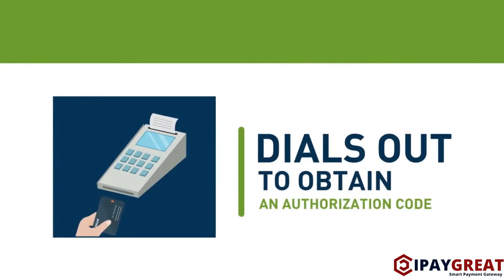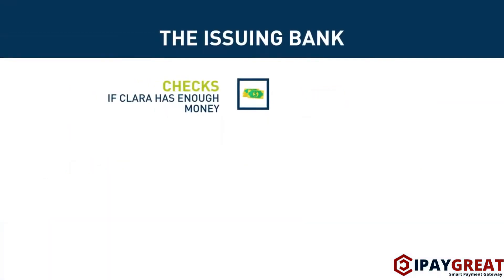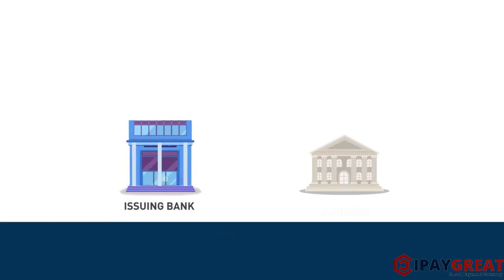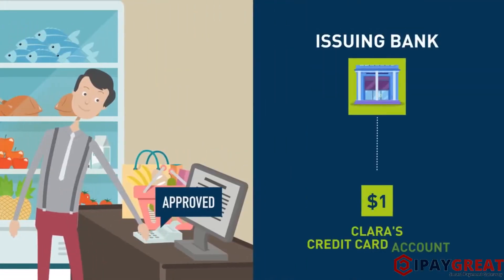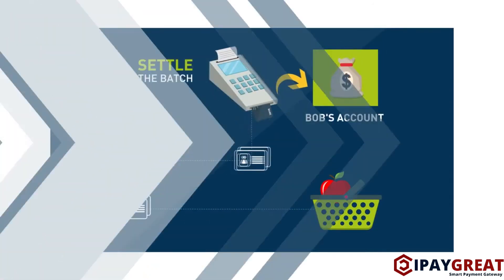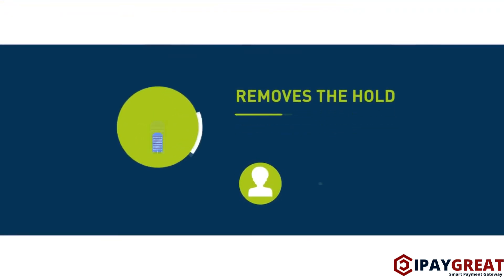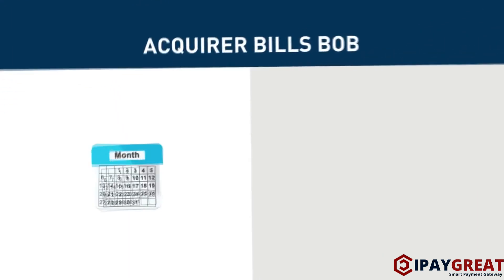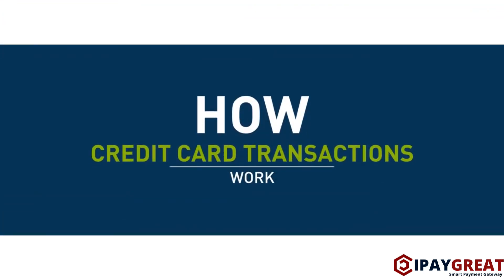iPayGreat | How Does Credit Card Transaction Work | Offshore Credit Card Processors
The steps of the credit and debit card payment process explained

Business owners and managers tend to also be savvy consumers. That’s understandable since you routinely evaluate the many products and services needed to keep your business running smoothly.

Accepting credit cards enables you to get paid. That means you’ll need to select a credit card processing company. Credit card processors are important partners beyond the core service of processing payments, making it a critical business decision. You don’t need to become an expert, but you’ll be a better consumer if you know how credit card processing actually works.

To understand how the payment process works, we’ll look at the actors and their roles.

Who are the actors in credit and debit card transactions?
A cardholder obtains a credit or debit card from an issuing bank, uses the account to pay for goods or services.

A merchant is any type of business that accepts card payments in exchange for goods or services.

A merchant bank establishes and maintains merchant accounts. Merchant banks allow merchants to accept deposits from credit and debit card payments.

Payment processors are companies that process credit and debit card transactions. Payment processors connect merchants, merchant banks, card networks, and others to make card payments possible.

Issuing banks are the banks, credit unions, and other financial institutions that issue debit and credit cards to cardholders through the card associations.

Card associations include Visa, Mastercard, Discover, and American Express. The card associations set interchange rates and qualification guidelines, and act as the arbiter between issuing banks and acquiring banks among other vital functions.

What does credit card processing look like in motion?
Credit card processing works in three distinct processes:

Authorization
Settlement
Funding

First, let’s look at the authorization process.
The cardholder presents their card (or other secure methods) to a merchant in exchange for goods or services. The request might originate from a credit card terminal or point of sale system in a brick-and-mortar store, an eCommerce website gateway, through mobile or in-app payment acceptance.

The merchant sends a request for payment authorization to their payment processor.

The payment processor submits transactions to the appropriate card association, eventually reaching the issuing bank.

Authorization requests are made to the issuing bank, including parameters like CVV, AVS validation, and expiration date.

The issuing bank approves or declines the transaction. Transactions can be declined for insufficient funds or available credit if the cardholder’s account has been closed or expired if payment is past due or other factors.

The issuing bank then sends the approval (or denial) status back along the line to the card association, merchant bank, and finally to the merchant.
That’s the credit card authorization process in a nutshell.

Now let’s look at settlement and funding.

Merchants send batches of authorized transactions to their payment processor.

The payment processor passes transaction details to the card associations that communicate the appropriate debits with the issuing banks in their network.

The issuing bank charges the cardholder’s account for the amount of the transactions.

The issuing bank then transfers appropriate funds for the transactions to the merchant bank, minus interchange fees.

The merchant bank deposits funds into the merchant account.
That’s the simplified credit card payment process. Authorization takes a matter of seconds. Settlement and funding that used to take days are now almost always handled overnight, helping you get your money quickly.

To learn even more about how credit card processing works, connect with one of our payment experts. We’re happy to answer your questions and walk you through the easy setup with iPayGreat Payment Processors.